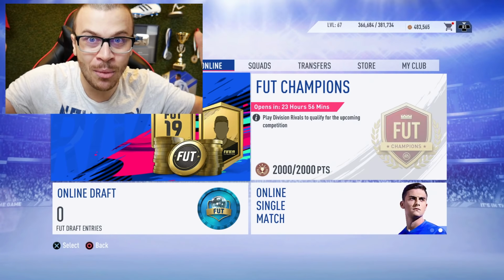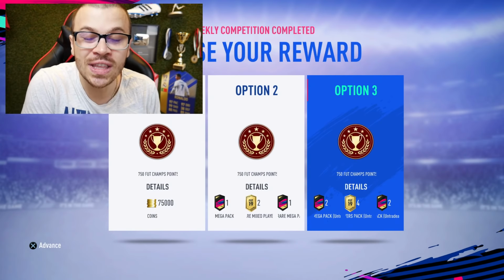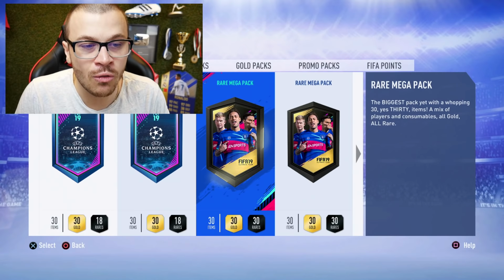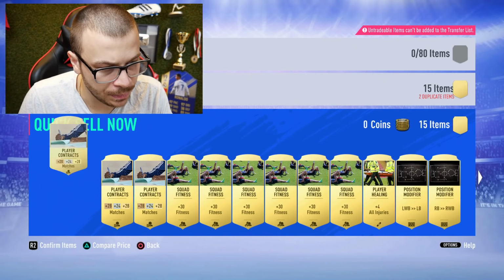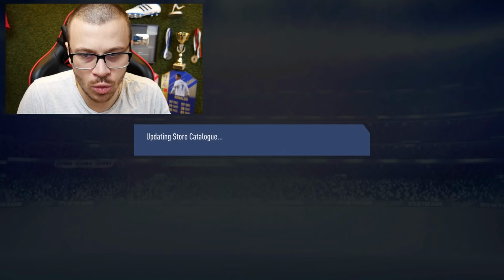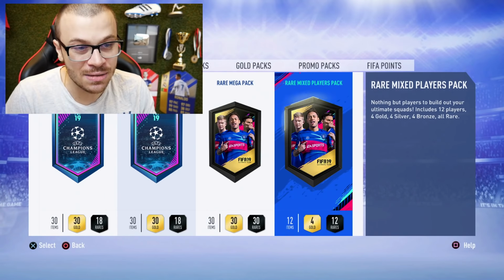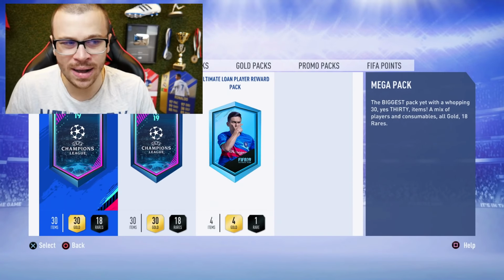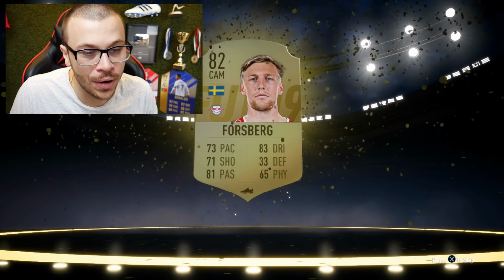FIFA 19 MY RANK 1 DIVISION RIVALS REWARDS! OMG WE PACK A HUGE WALKOUT AGAIN!